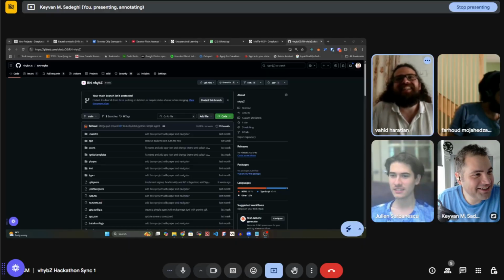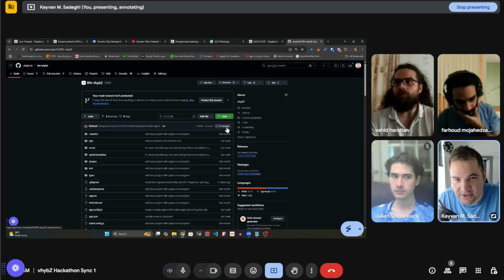1st vhybZ Hackathon!